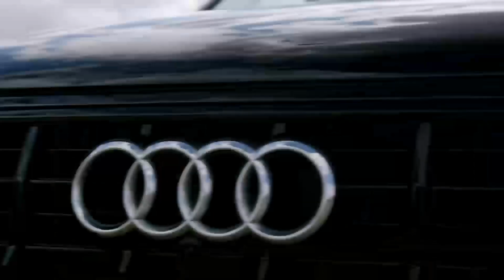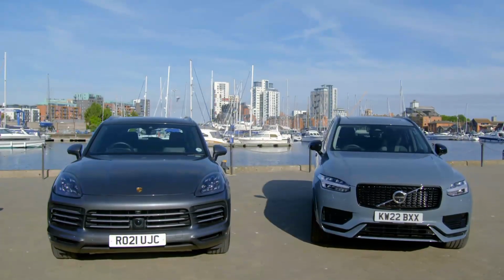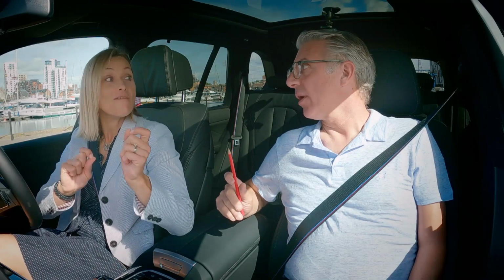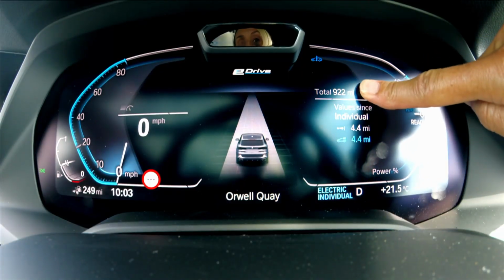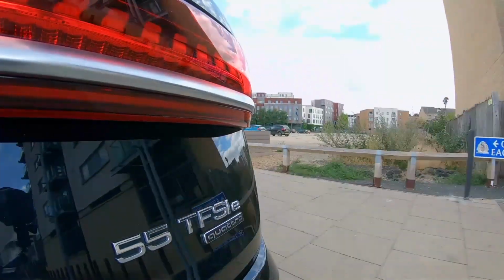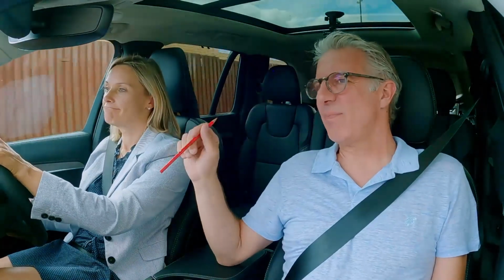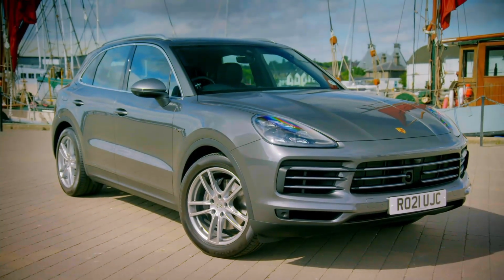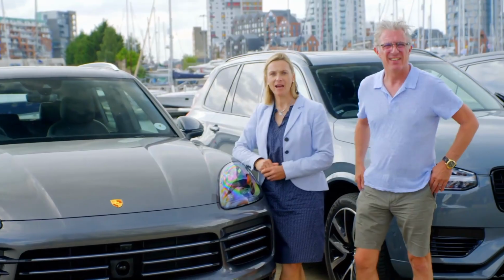Big SUVs Death Match PT1: Porsche Cayenne, Volvo XC90, Audi Q7 and BMW X5 | Fifth Gear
SUVs now account for 45% of global car sales. Currently 98% of them are ICE powered and together they create 700 megatonnes of CO2 per year, equivalent to that produced by Canada. Not surprisingly the biggest SUVs are the worst offenders, but in spite of opposition many people still crave their space, luxury and status. Is there a solution? Maybe, because now there’s a growing number of plug-in models, so in town maybe their gas guzzling engines will never turn on? In test one we drive 4 leading models and investigate the luxury levels on offer, while checking if the EV-only range is what the makers claim. Cars are Porsche Cayenne, Volvo XC90, Audi Q7 and BMW X5.